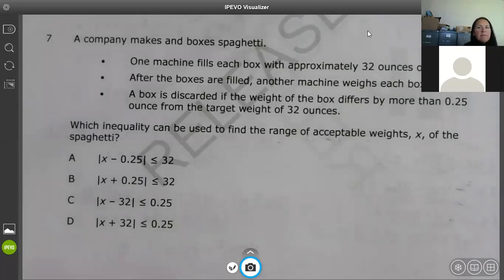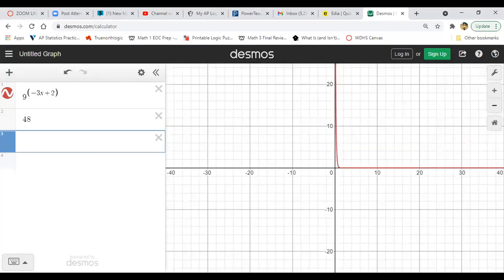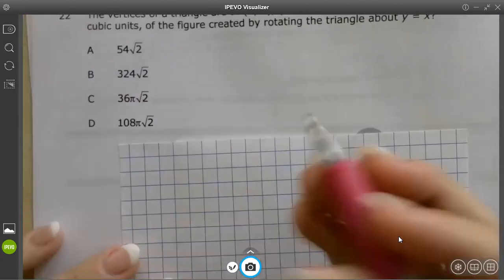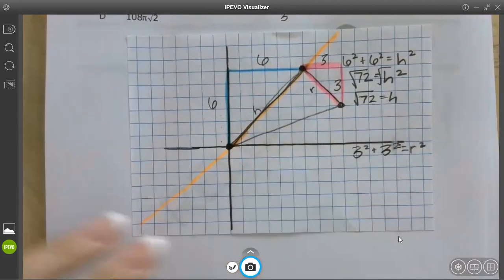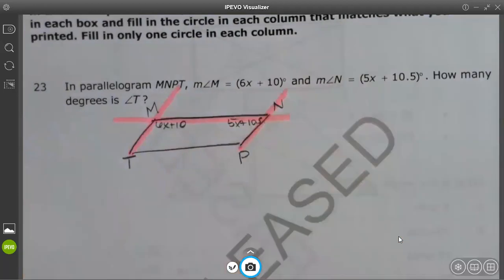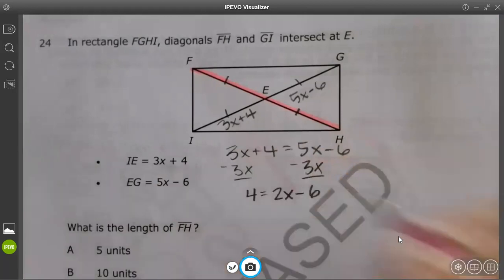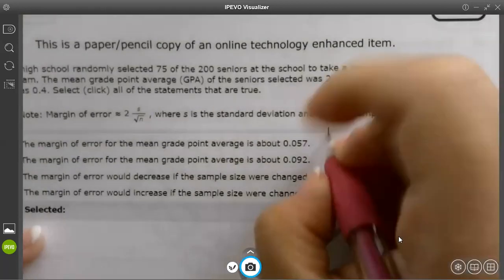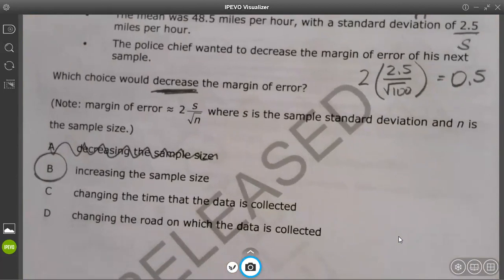Math 3 Video Notes 5 14